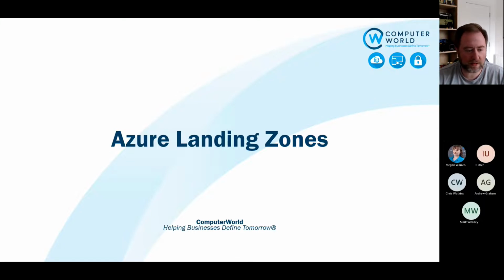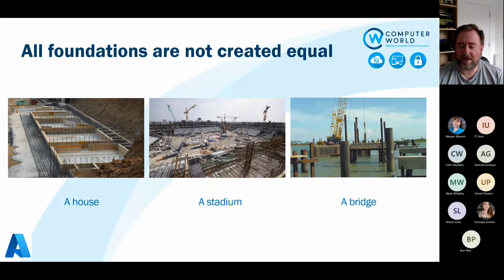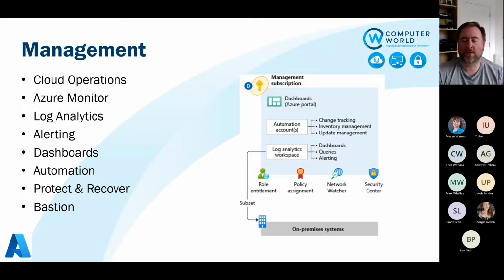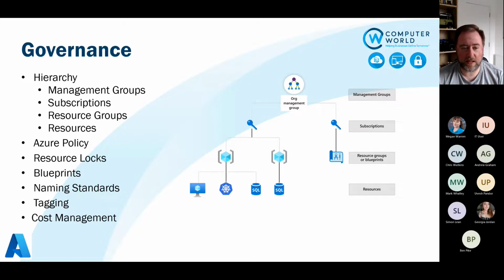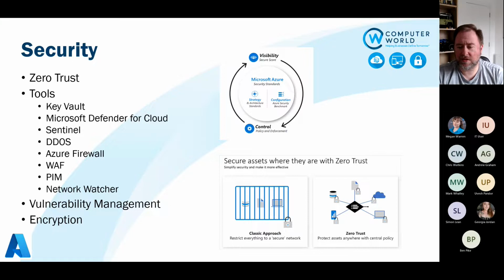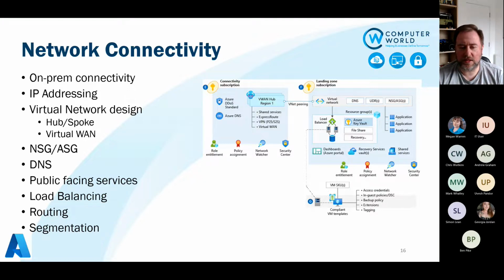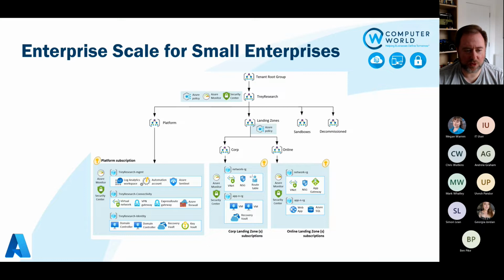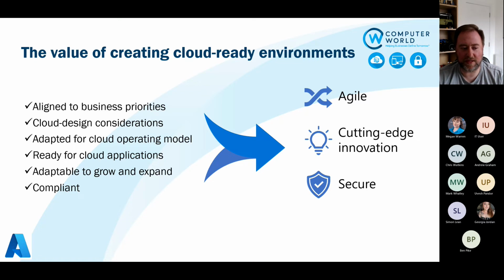Start Your Azure Journey Right With Azure Landing Zones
Are you looking to host workloads in Azure? Do you have concerns around security and governance? Do you already have workloads in Azure and are looking to scale in a structured way? Reduce this pre-project anxiety and be prepared by using Microsoft’s Best Practice, Azure Landing Zone

Leaving this webinar, you will not only gain knowledge on Landing Zones, but you will leave with a practical understanding and how you can apply them to your business. From deploying workloads in a configured and secure/governed way, to making sure you meet your business requirements – Our experts will share their insight with you. Overall you will learn about the key points you should consider before designing your project.